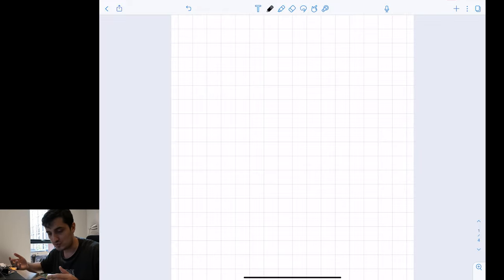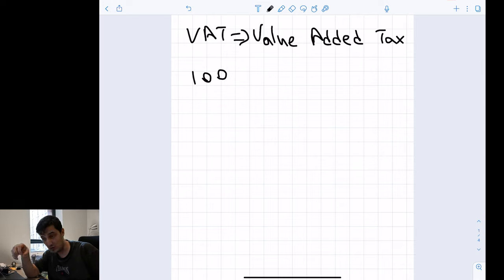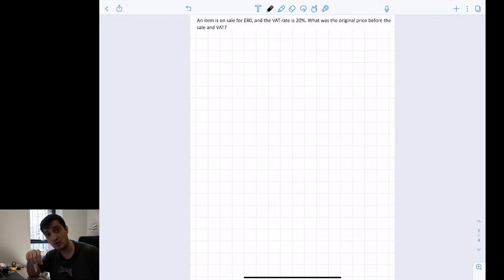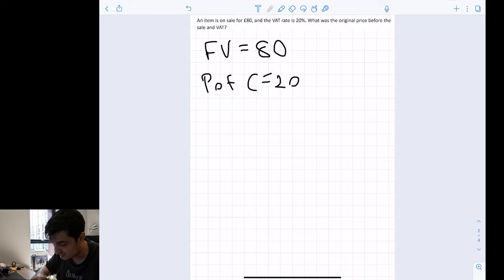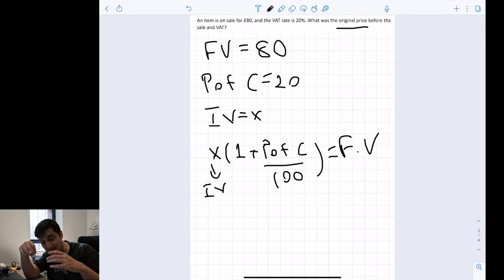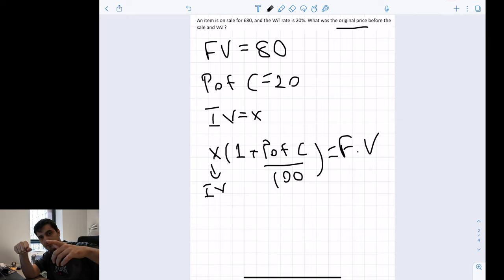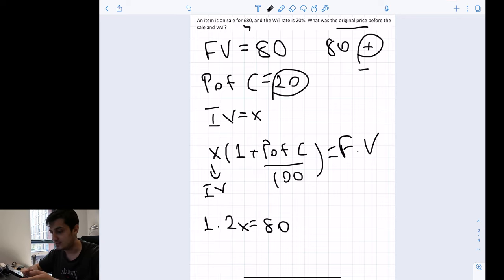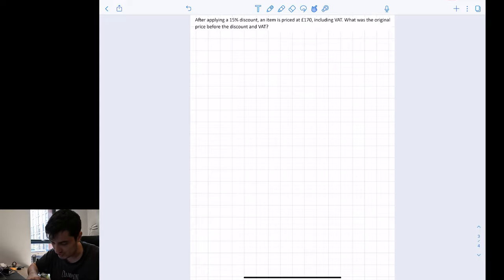Chapter 2 - Lesson 4: Explaning Percent of Change VAT Questions | GCSE Maths